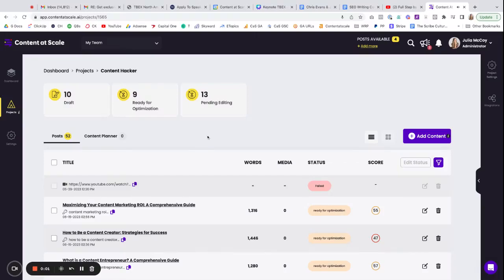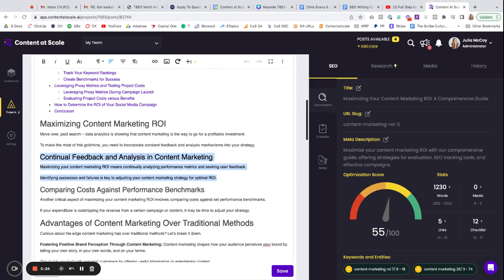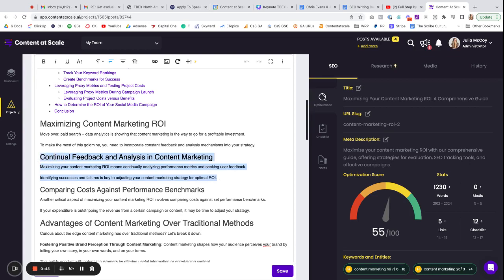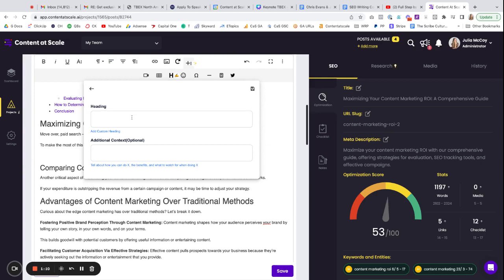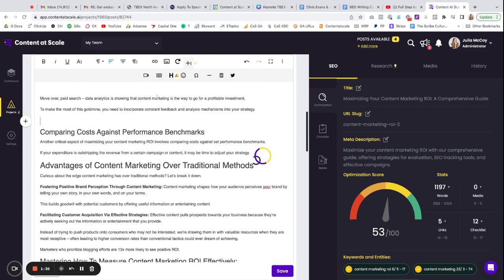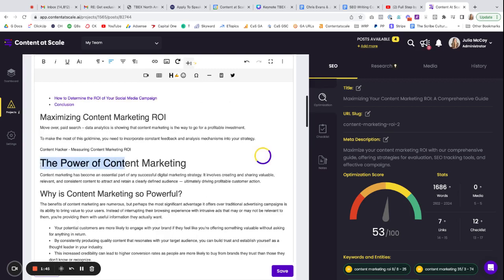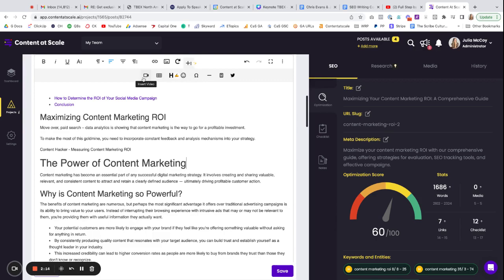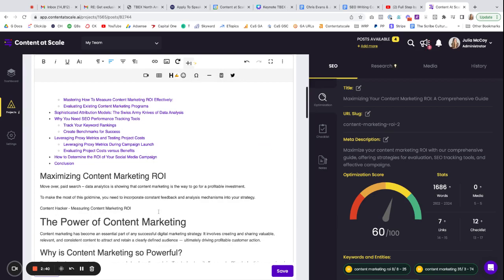How to Have Content at Scale's AI Write New Sections in Your Article (Easy Hack!)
Follow this easy hack to have the powerful AI writer inside Content at Scale simply rewrite a new section in your long-form articles.

Sign up for weekly insights, User Spotlights, and more in our CASual newsletter, personally written by Julia